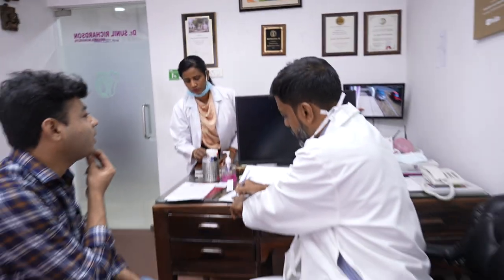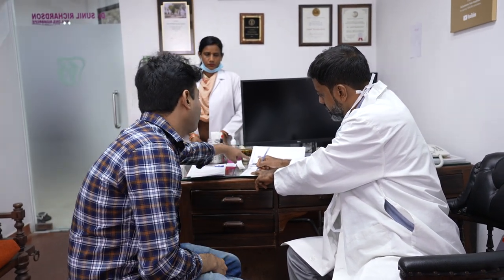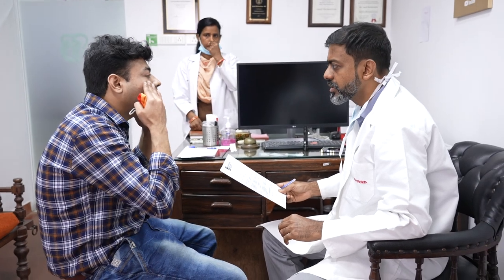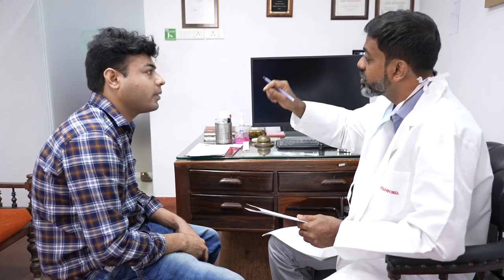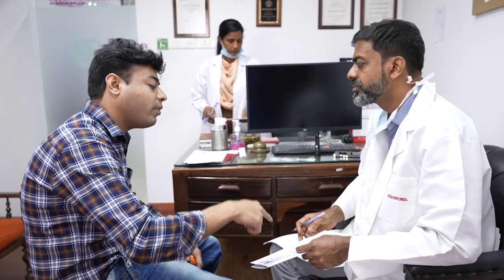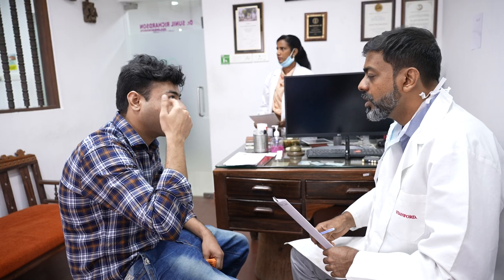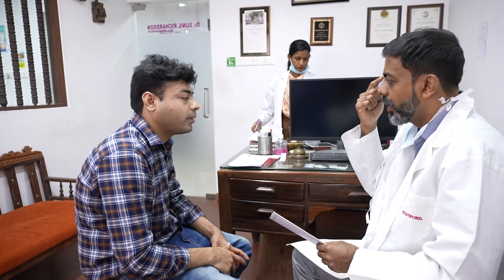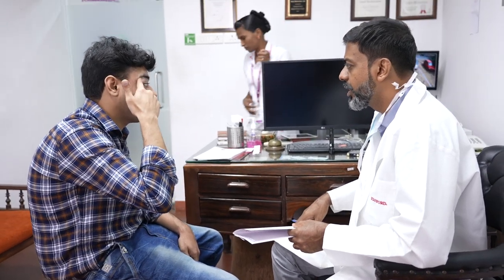Cosmetic Blepharoplasty (eyelid lift), Jaw Surgery Consultation